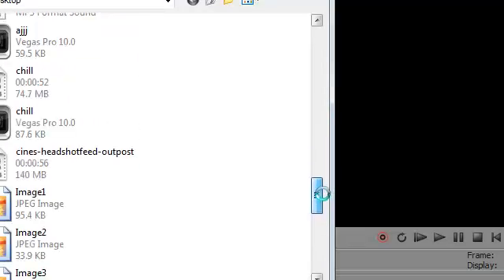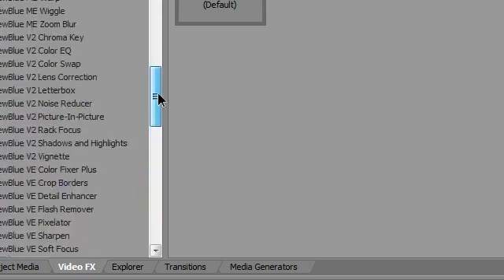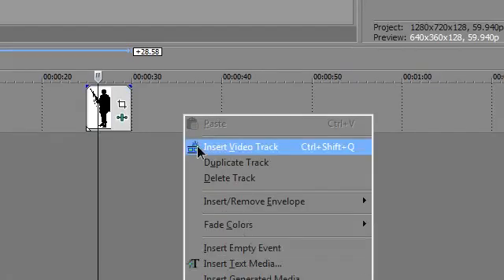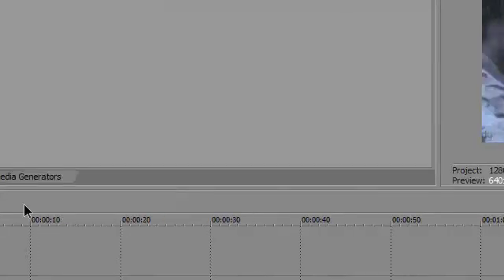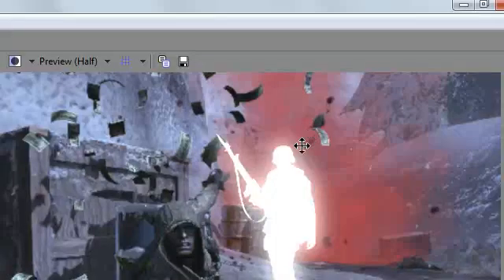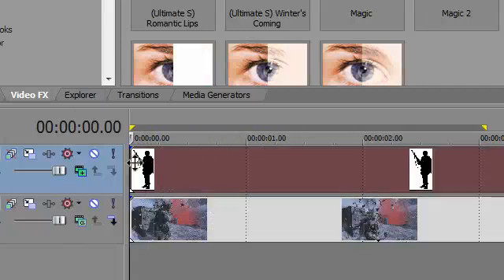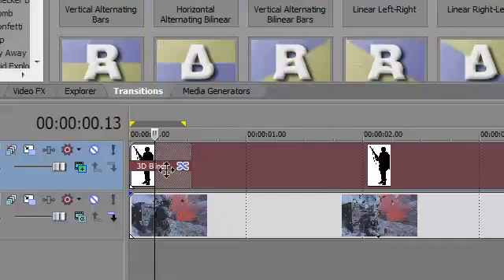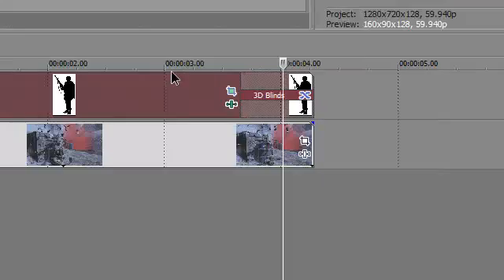AWESOME GLOWING 2D FIGURES IN SONY VEGAS! [SONY VEGAS TUTORIAL]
REQUEST A TUTORIAL BELOW!